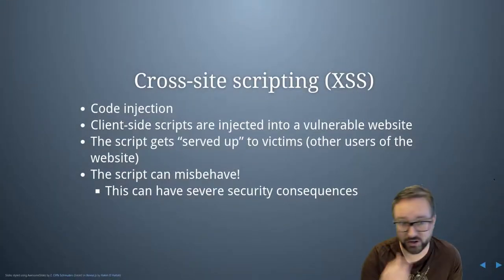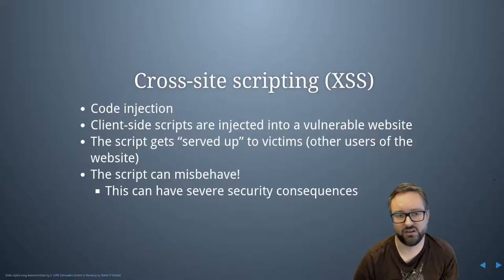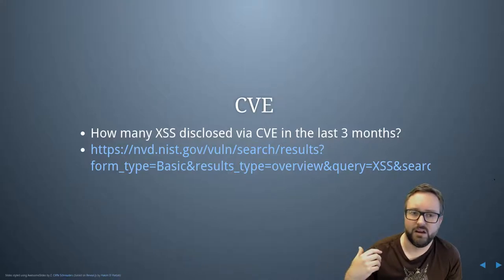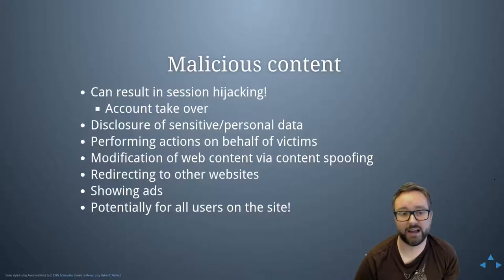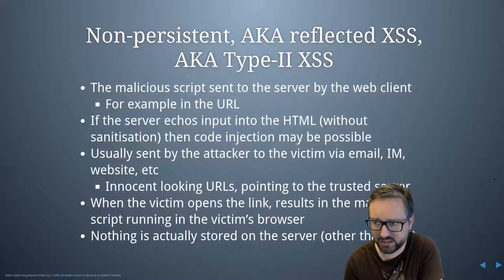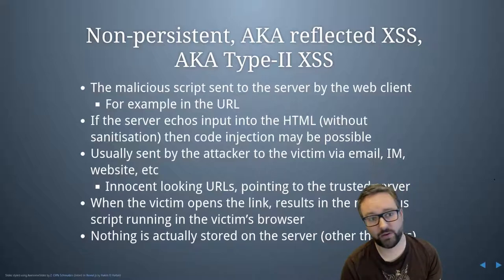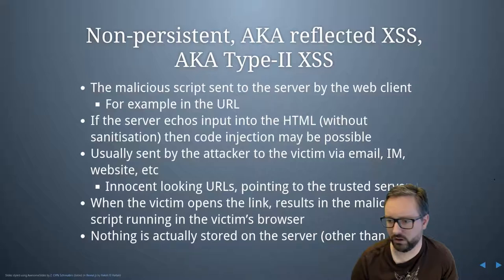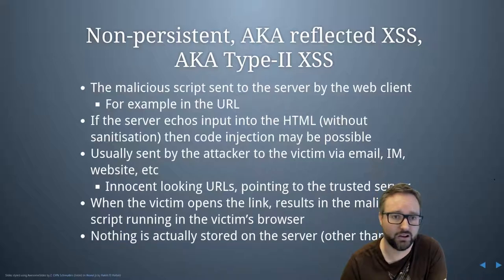Cross-Site Scripting (XSS): Part 1 Types of XSS